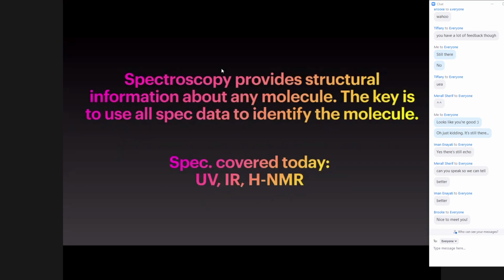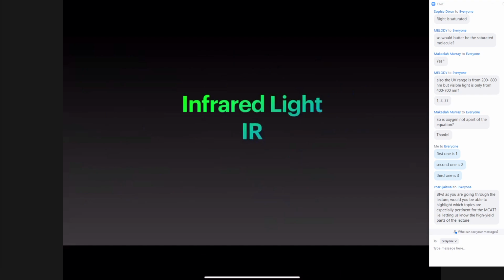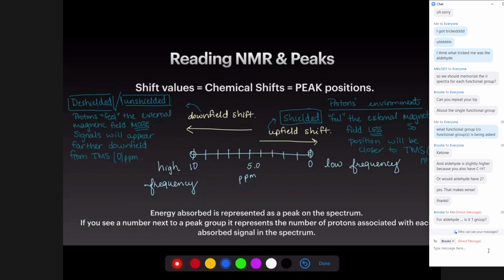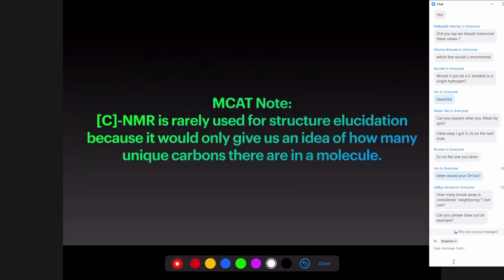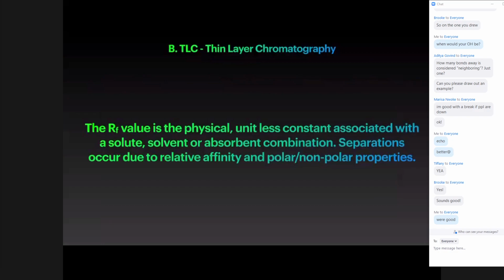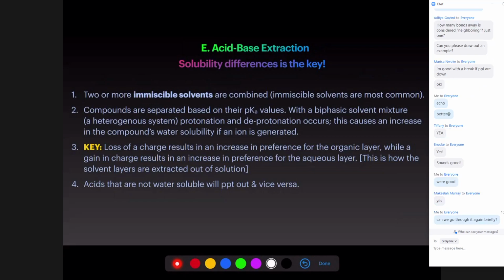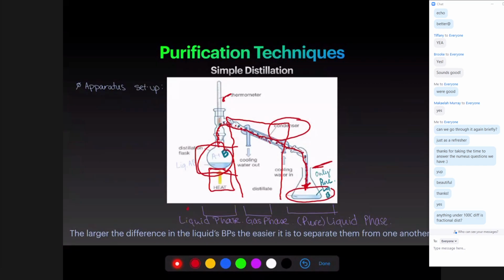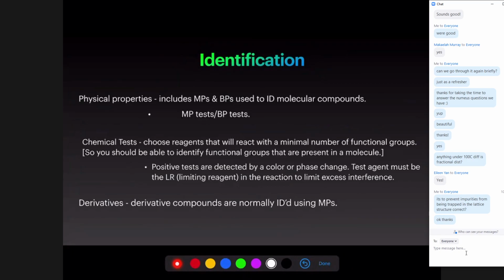025 Spectroscopy & Lab Techniques II Jameelah